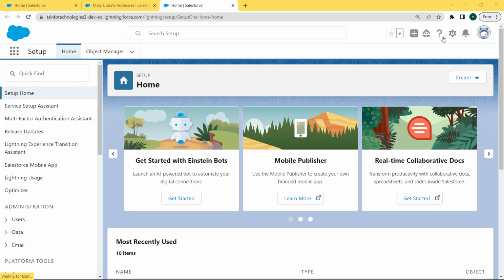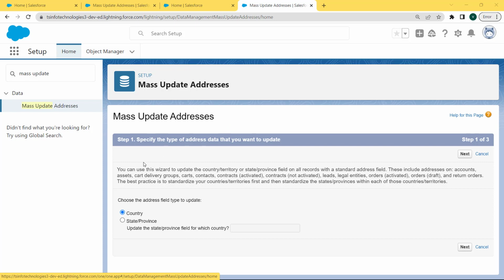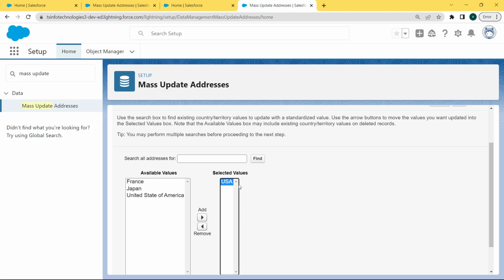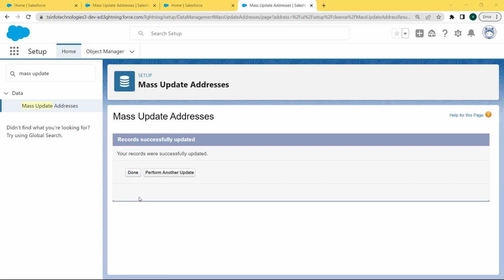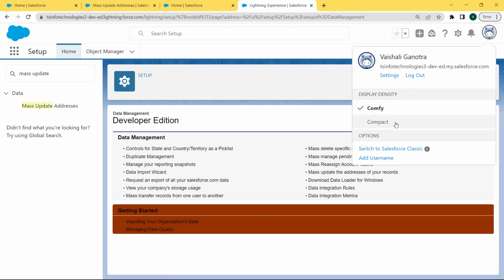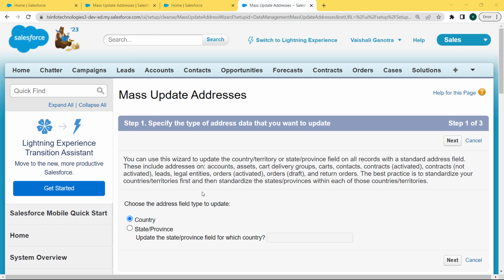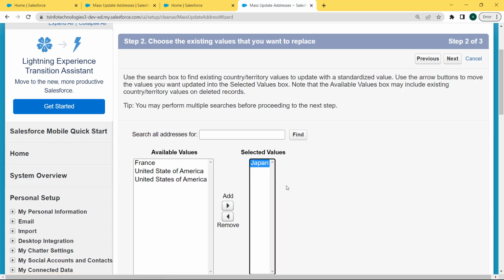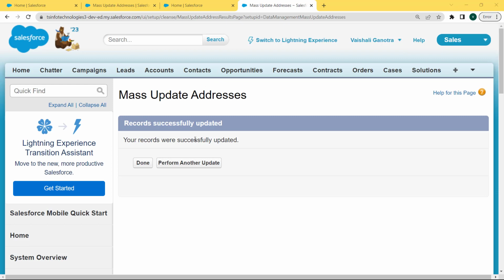Mass update addresses in Salesforce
This Salesforce tutorial explains how to mass update addresses in Salesforce. I have shown the step-by-step process.